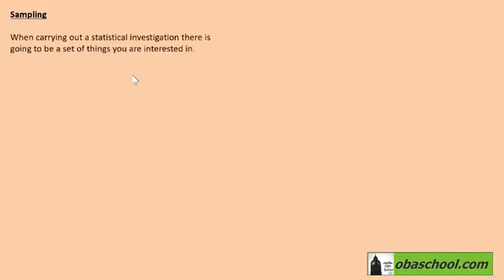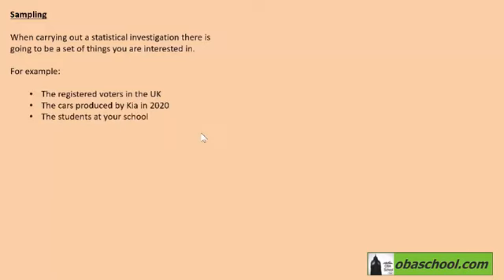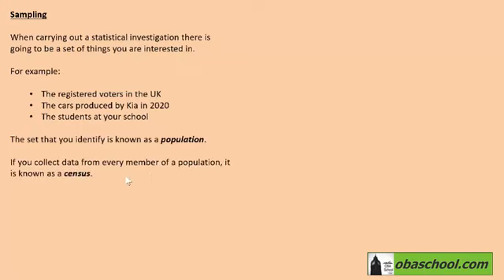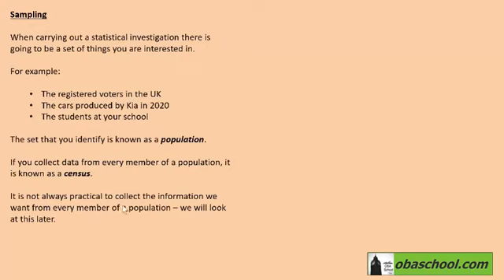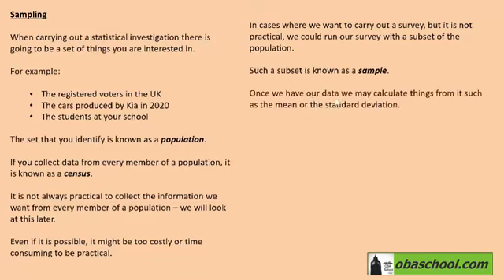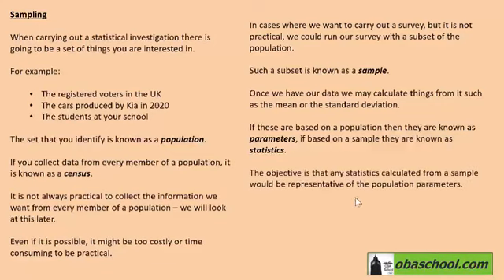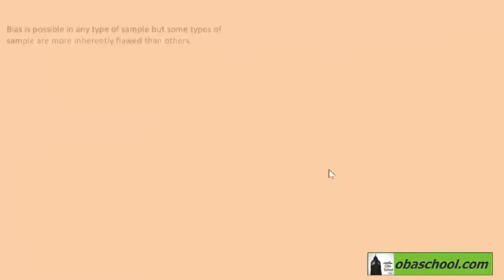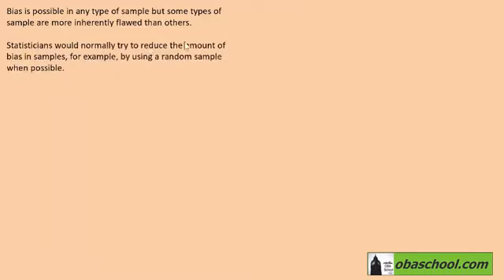Edexcel SMY1 - Statistics - Data Collection - Sampling Intro 2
SY1 Ch1.2 Data Collection - Sampling - Sampling Intro2.